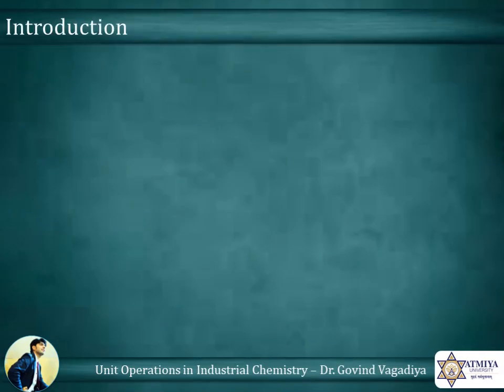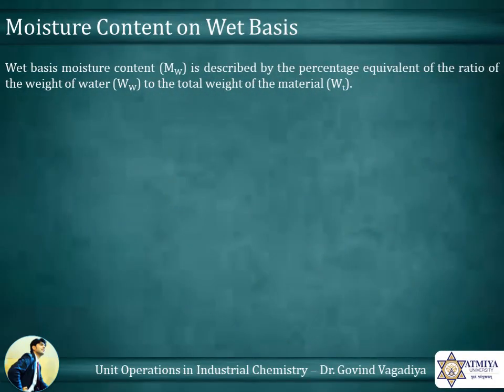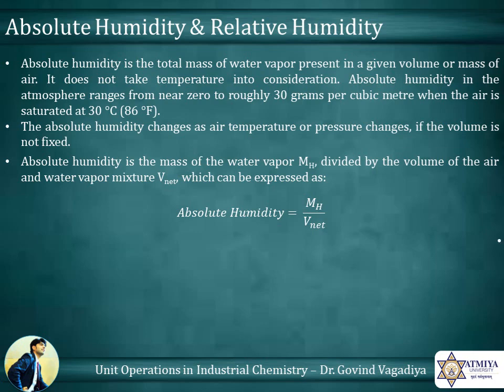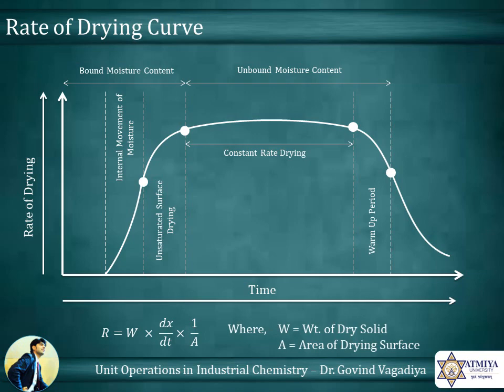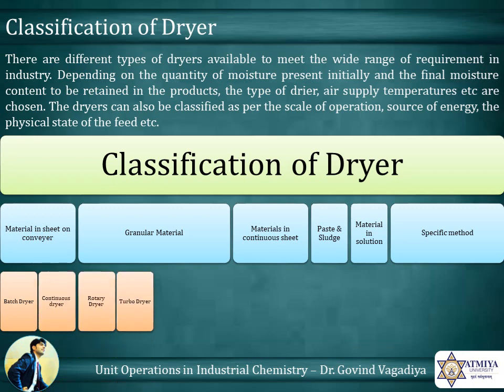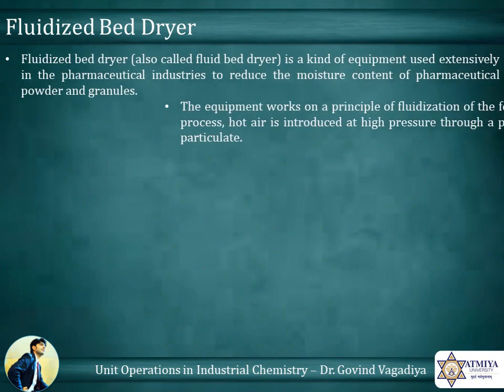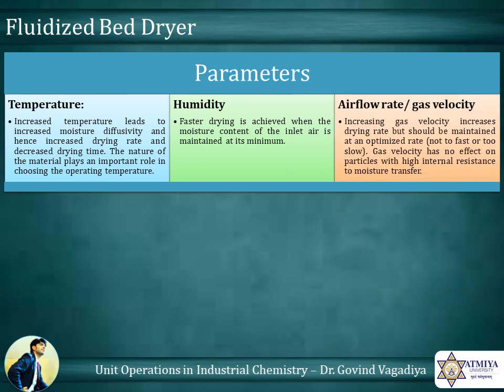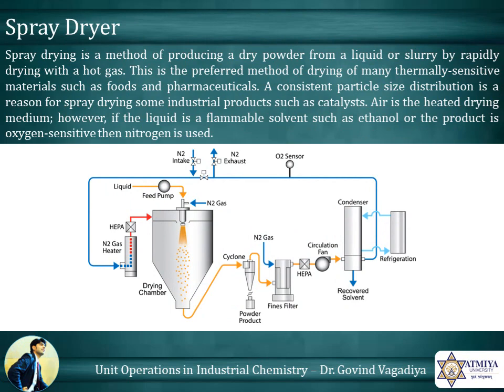Industrial Unit Operations - Drying - Dr. Govind Vagadiya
Educational Video Lecture on Industrial Drying Unit Operation, Dr. Govind V Vagadiya, Department of Industrial Chemistry, Atmiya University, India.